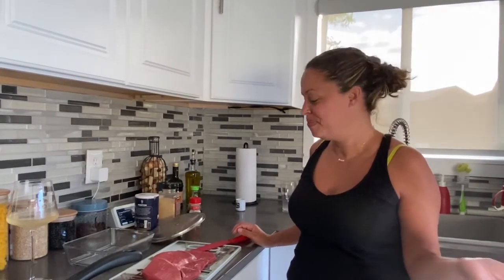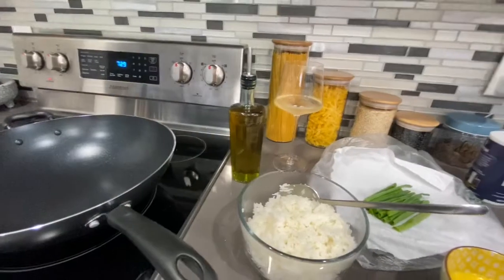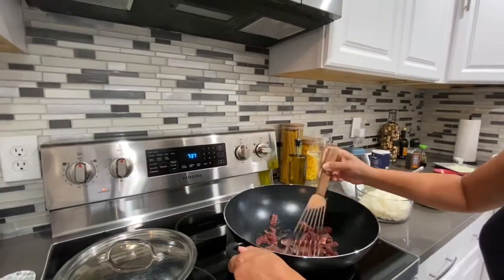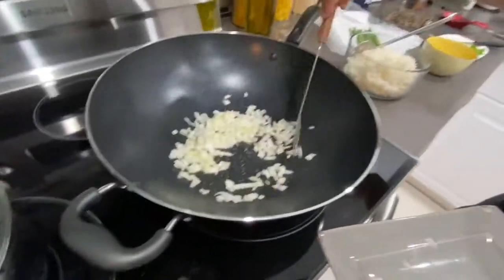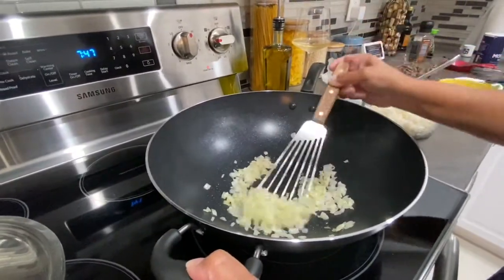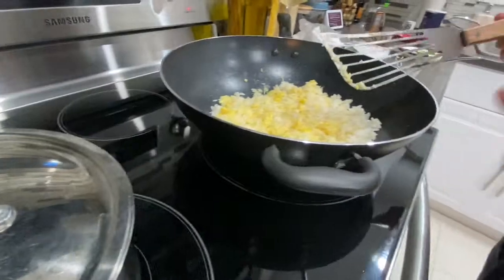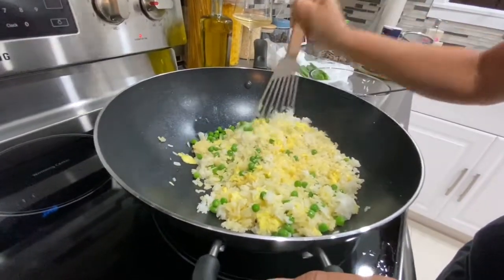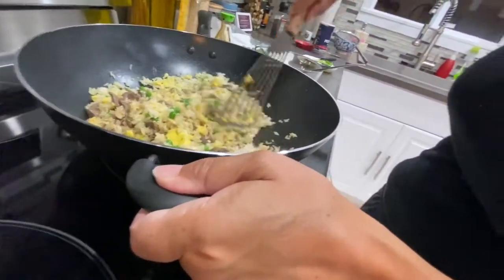Beef Fried Rice| SPICING IT UP MAGGY & ISAAC STYLE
Beef Fried Rice
Hey everybody, welcome back to Spicing it up Maggy and Isaac style!   Here I will be cooking with love and a LOT of wine. So if you Like to cook with a lot of wine. This is The channel to tune in to! I hope you guys enjoy My videos. My Son is the editor and the sous chef.